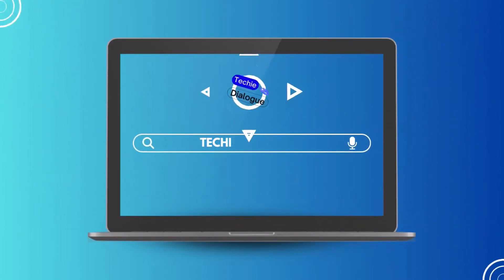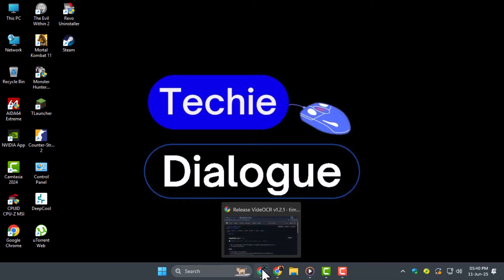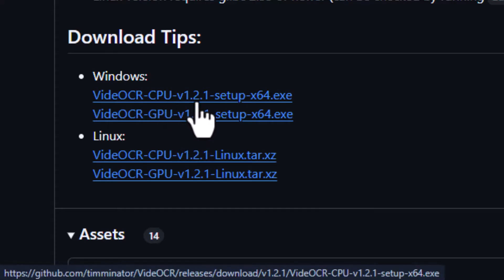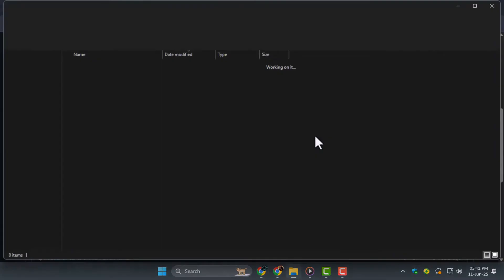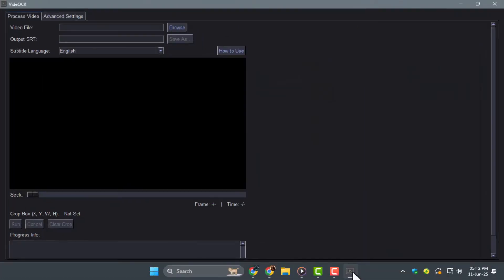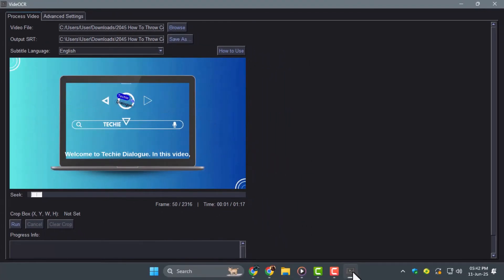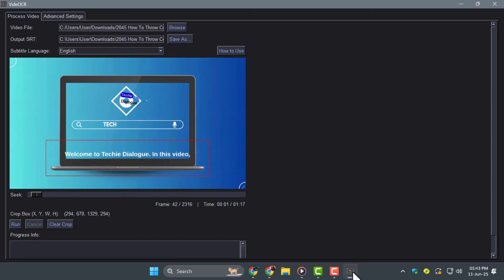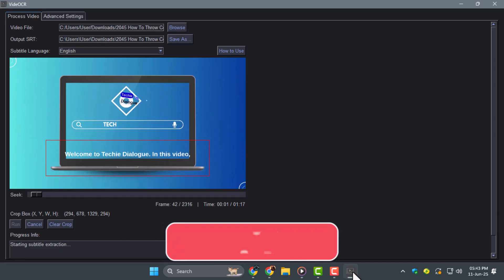How To Download and Install VideOCR for Extracting Hardcoded Subtitles from Video as SRT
VideOCR is a powerful tool that extracts hardcoded subtitles from videos and converts them into SRT files. This makes it easier to edit, translate, or repurpose subtitles for different projects. Many videos have embedded subtitles that can't be copied directly, but VideOCR uses AI to recognize and extract text accurately. Whether you're working with movies, tutorials, or any video content, this tool helps streamline the process. Learning how to download and install VideOCR ensures smooth subtitle extraction for high-quality results.

- How to extract hardcoded subtitles using VideOCR
- Best tool for converting embedded subtitles to SRT
- Steps to install VideOCR on Windows and Mac
- Using AI for subtitle recognition in videos
- How to convert hardcoded text into SRT format